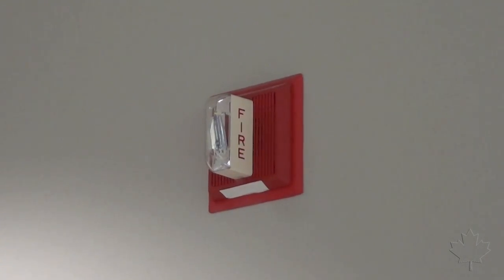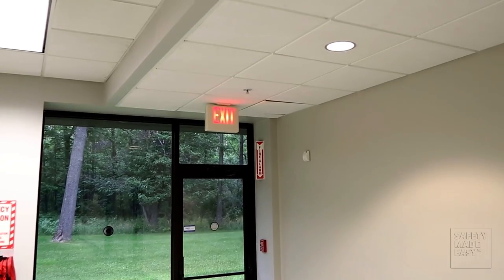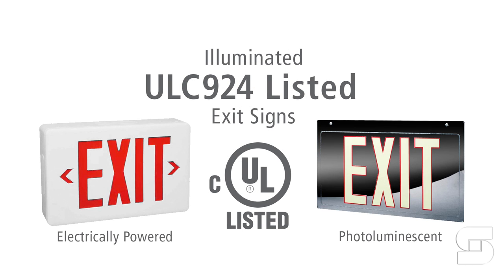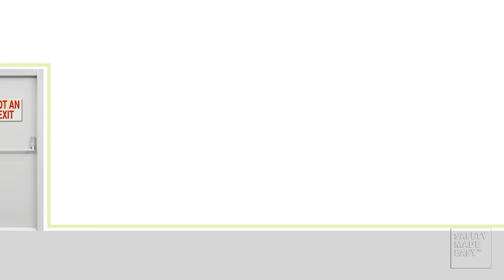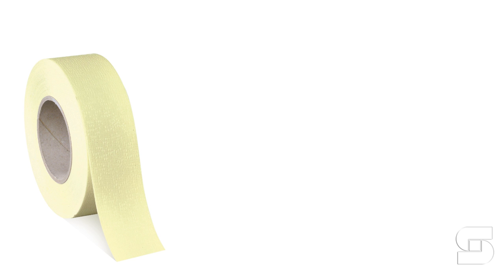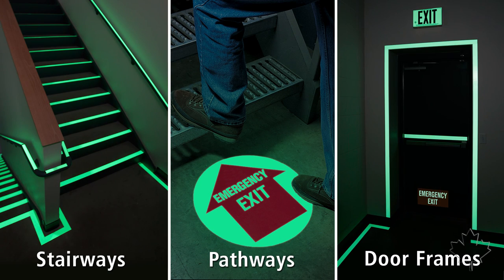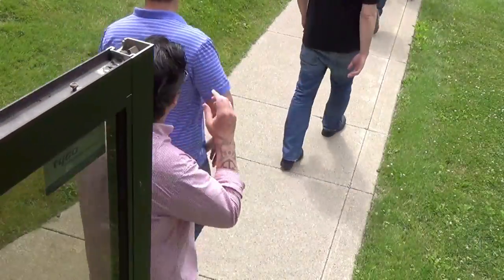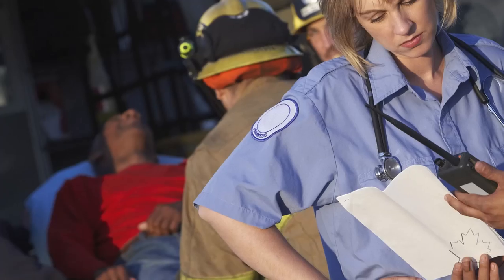Emergency Exit and Evacuation Safety Training Video from Seton Canada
Watch this quick video to find out what and where is the quickest or safest way out in the event of an emergency.

Nobody ever goes to work thinking that a fire or other workplace emergency will happen today. Take a moment and look around for the nearest Emergency Exit Door.

Having a thorough emergency evacuation plan is vital to ensure the safety and well being of everyone in your facility. Find all of the Emergency Exit and Evacuation products seen in this video